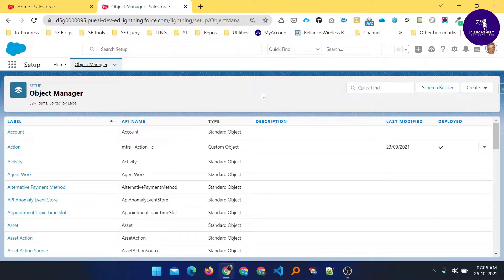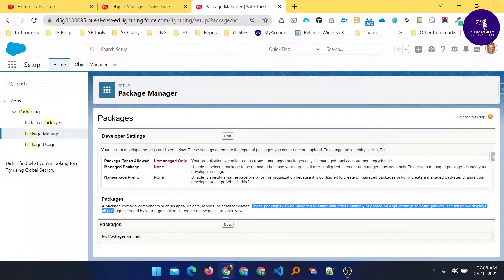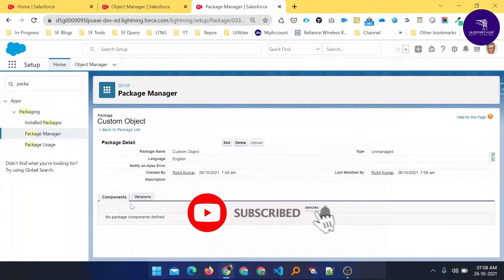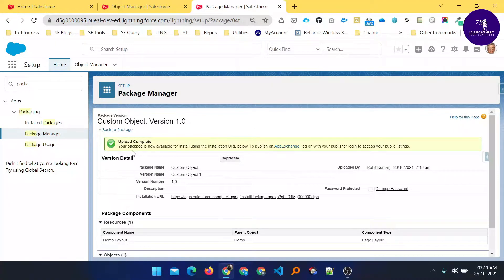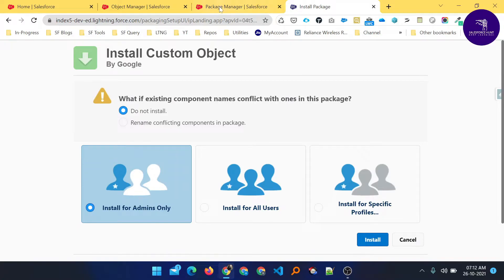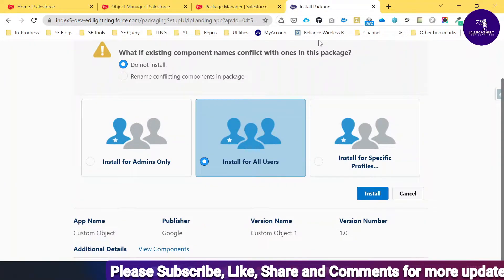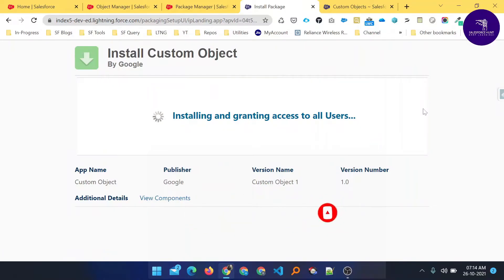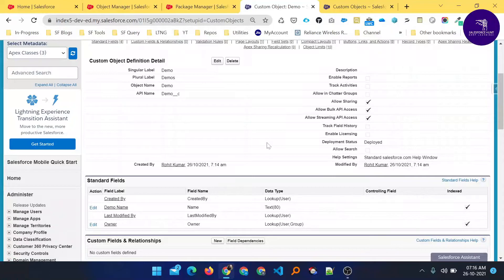Unmanaged Package Deployment in Salesforce | SalesforceHunt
Hello Everyone,

In this video, you can learn all about unmanaged package deployment in salesforce and its uses.